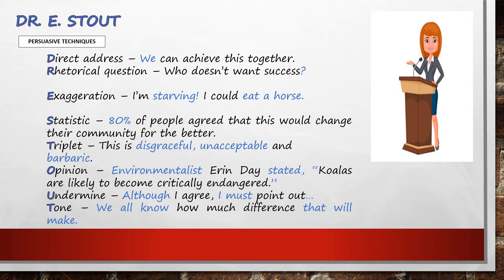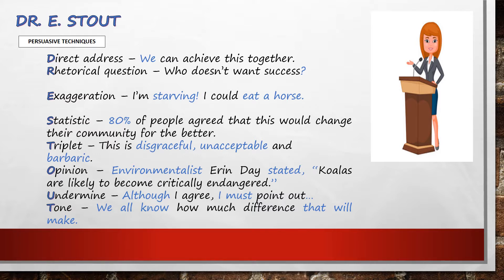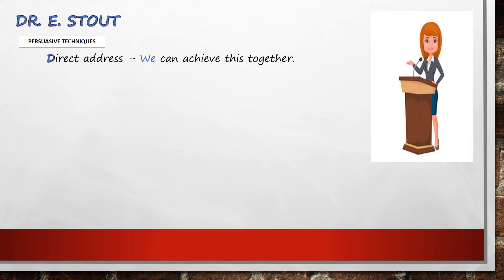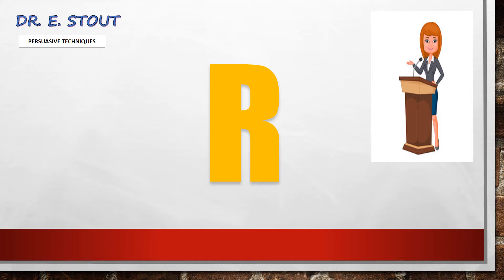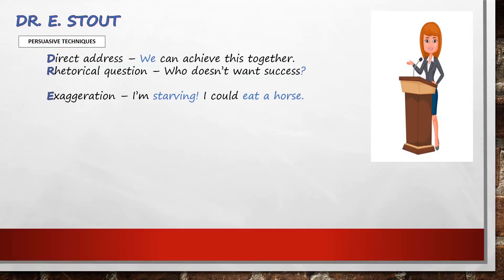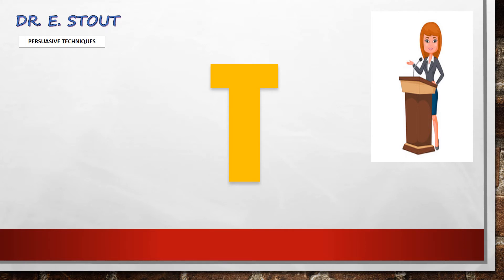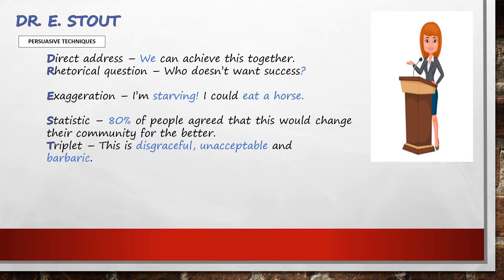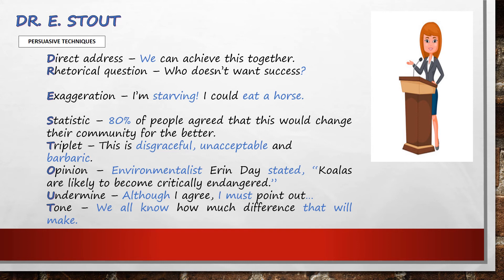DR E STOUT